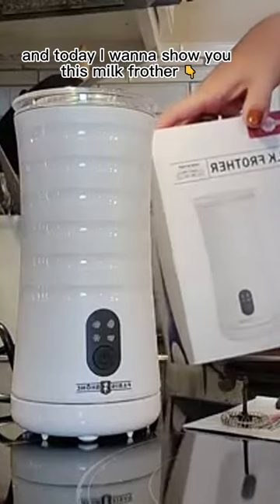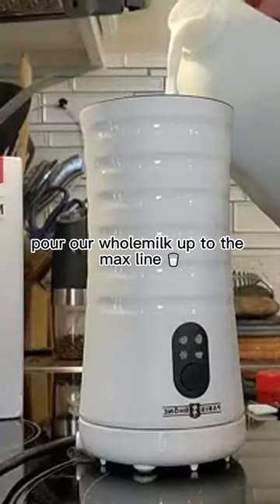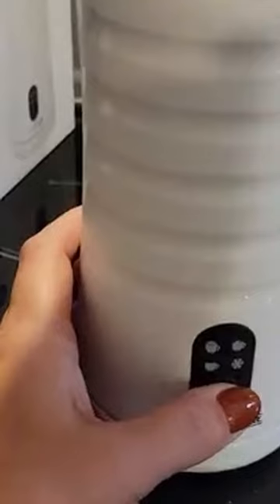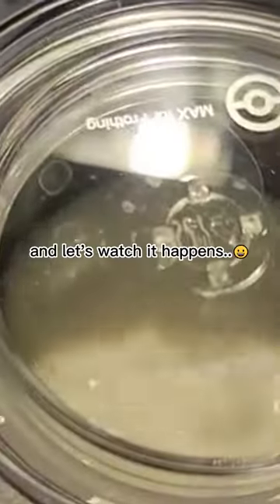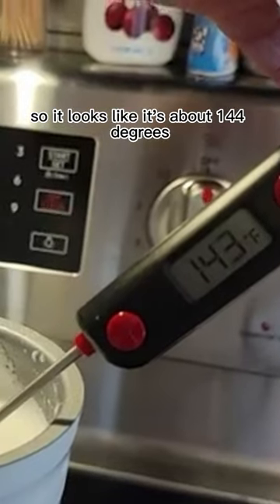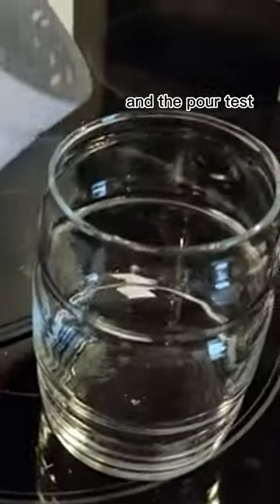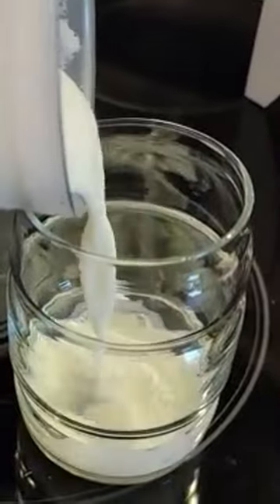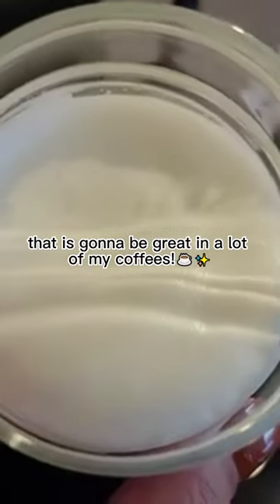🥛Milk Frother Review by @Stephanie 🥰Thank you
Getting to Know Paris Rhône Milk Frother MF-010

KEY FEATURES:
☕Milk frother & heater 2-1
☕4 Barista-Style functions turns milk into different textures of dreamy froth